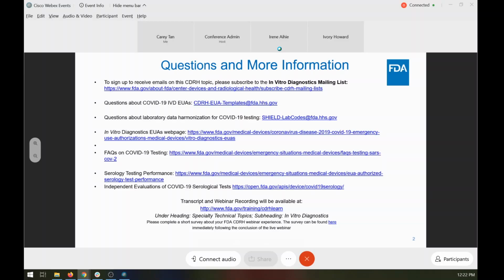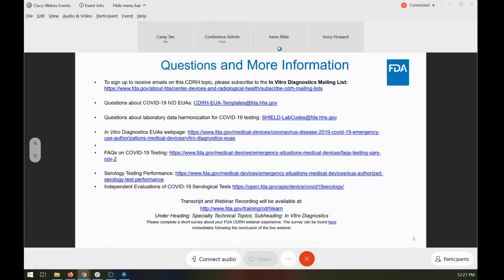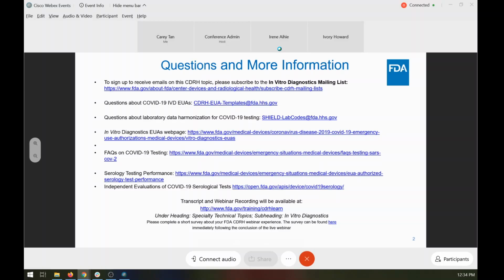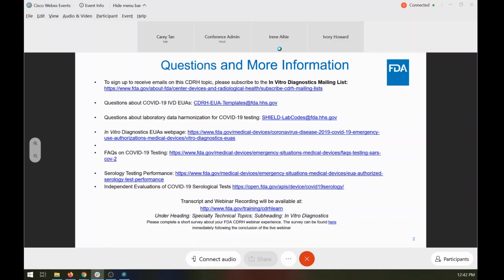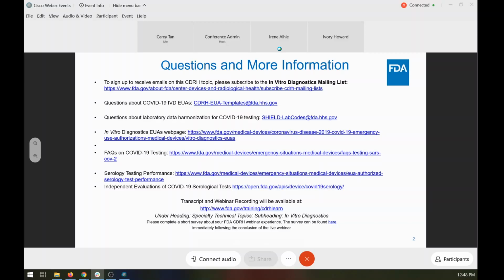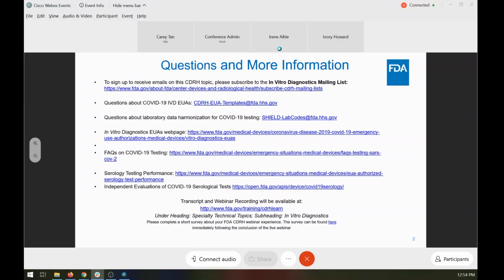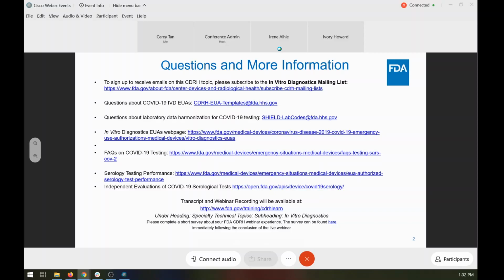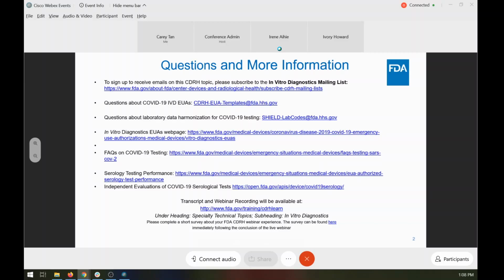FDA Town Hall 10-28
03:45 Updated antigen template
04:45 Question from UserWise ( about if IFUs have to have Spanish versions (they do not, but it is recommended)
08:20 Opt-in surveillance feature for at-home tests
09:45 Question from UserWise: Home use human factors usability testing. Have to use multiple choice questions? No.
11:40 Authorized RT-PCR equipment and software for for reference panel validation?
14:50 Adding alternate testing supplies -- does it require a supplemental EUA request?
18:10 Clarification of the term "screening"
19:40 You can submit a partially filled out template -- include as much detail as possible, and point out which areas you have outstanding questions about
21:30 When template is updated, it doesn't affect existing EUAs
22:45 NCI test authorization delays
28:45 Home testing paper package inserts
32:55 Adding influenza testing to EUA devices
34:30 Dogs for COVID screening?
35:25 Sensitivity for antigen validation?
37:40 What if NCI hasn't returned results yet? Submit partially-finished EUA template.
39:05 Follow-up question about window of time for notification after completing validation
41:05 NCI doesn't only evaluate lateral flow serology tests. They can evaluate Eliza and immunoassays too
43:20 Another question about amendments to EUAs
47:30 Template for neutralizing antibody test?
48:40 Modifications to an EUA by a clinical lab regarding storage and stability?